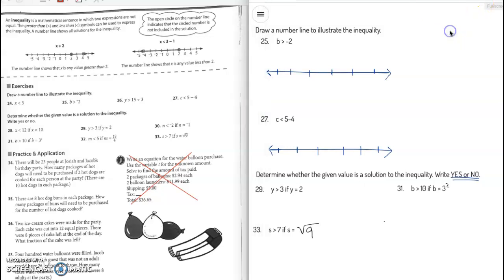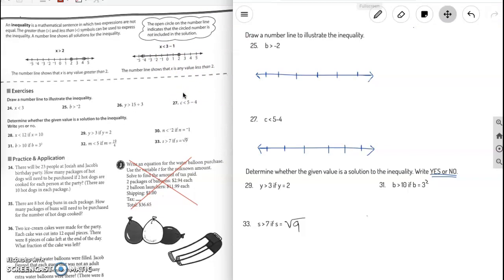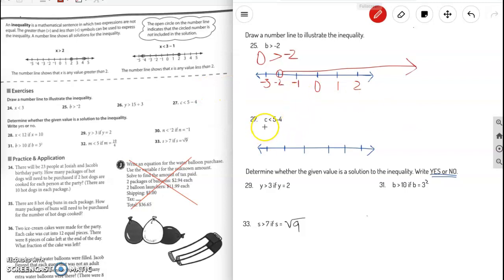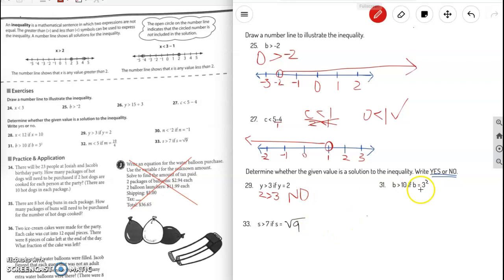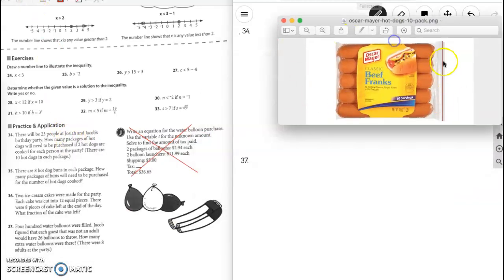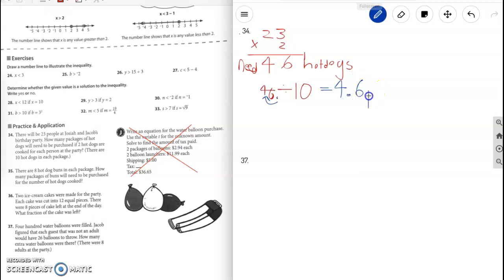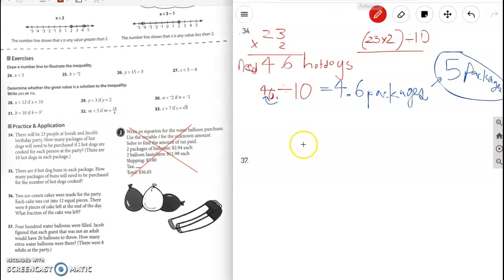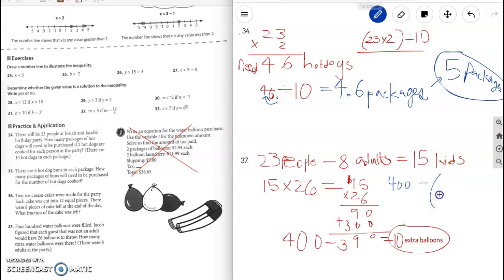(Wednesday, 4/1/20) Math Class: Part 2 of 2 [p. 225]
WB p. 225